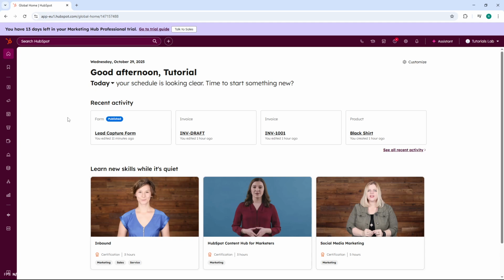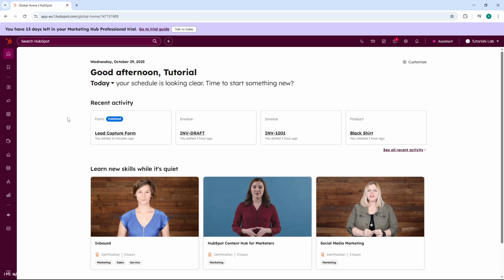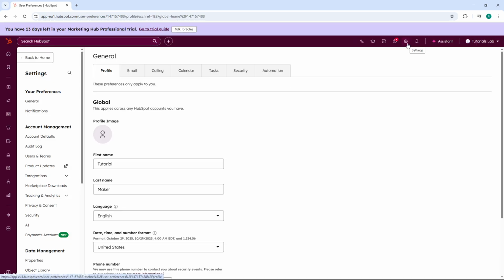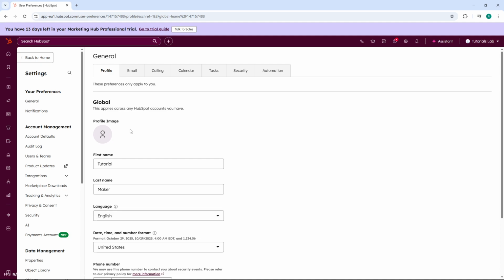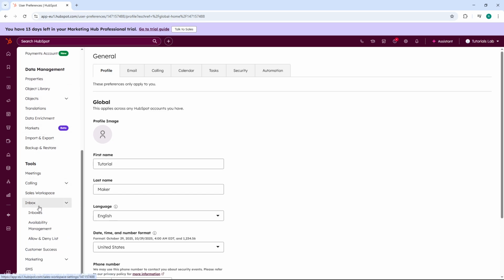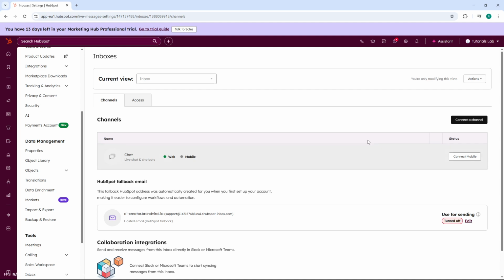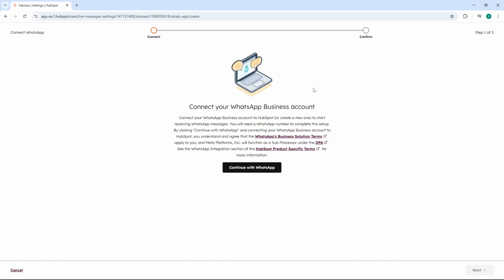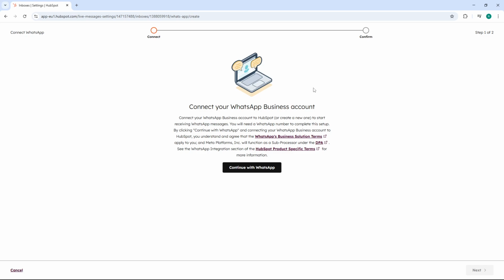How to Set Up The HubSpot WhatsApp Integration (Tutorial 2025)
Along the way, you'll learn how to set up HubSpot WhatsApp integration, enable WhatsApp integration in HubSpot, connect WhatsApp to HubSpot tutorial, HubSpot WhatsApp setup guide, integrating WhatsApp with HubSpot, add WhatsApp to HubSpot account, configure WhatsApp integration for HubSpot, launch WhatsApp messaging in HubSpot, start HubSpot WhatsApp business integration, create WhatsApp connection inside HubSpot, WhatsApp integration setup for HubSpot, HubSpot and WhatsApp communication setup